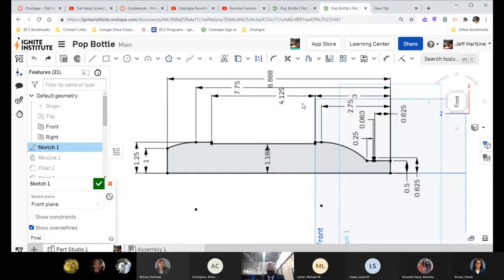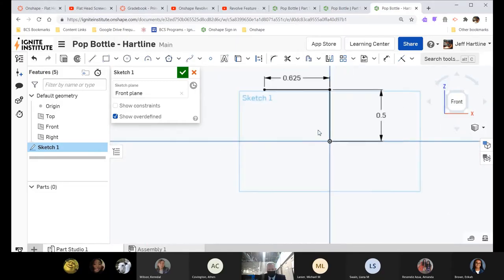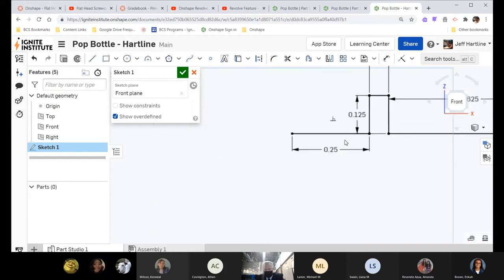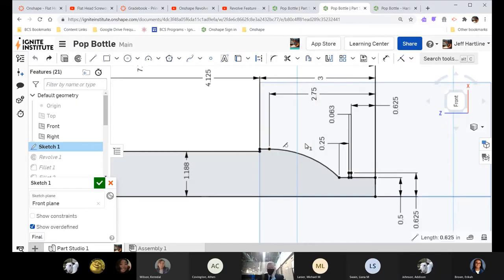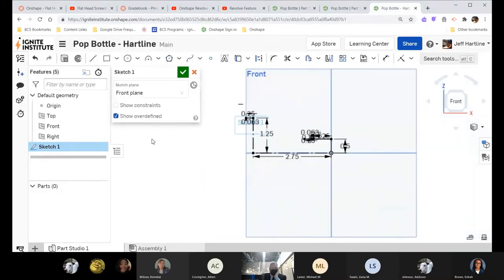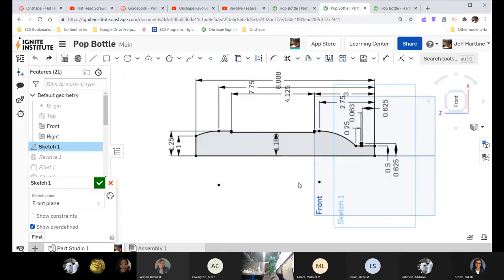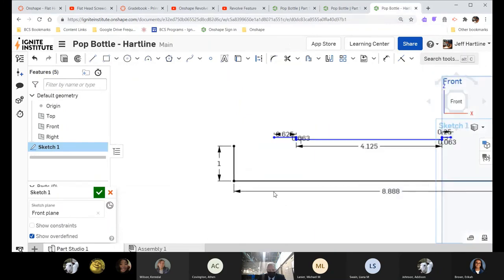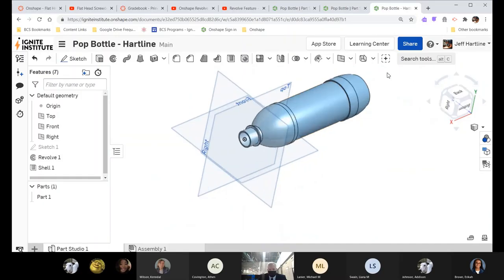How to draw a Pop Bottle in Onshape CAD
Onshape CAD tutorial